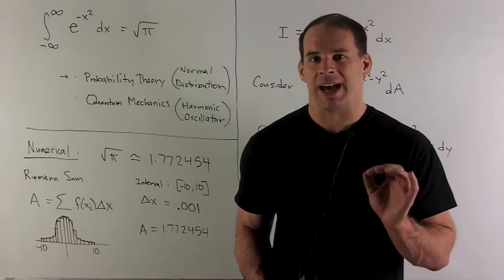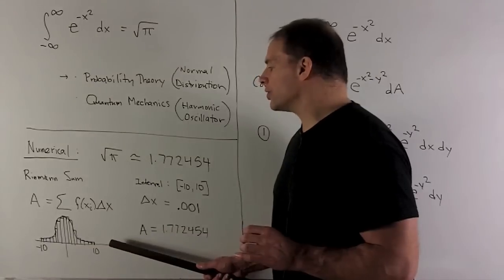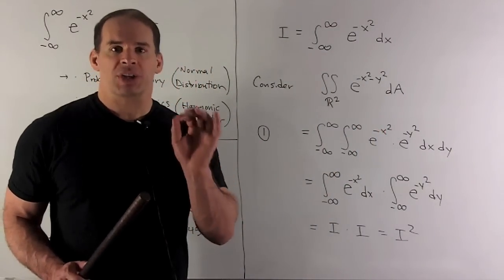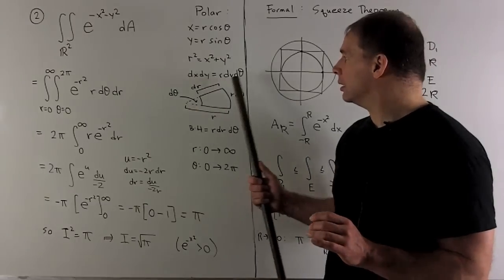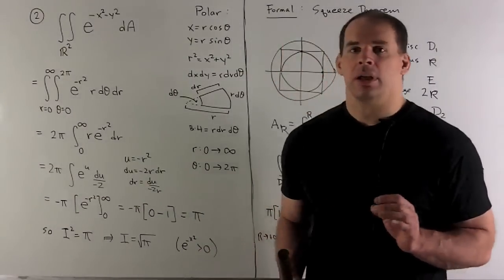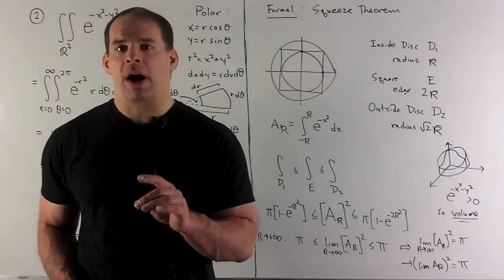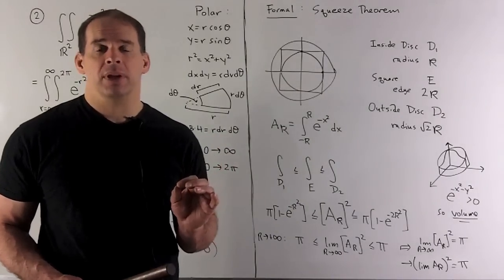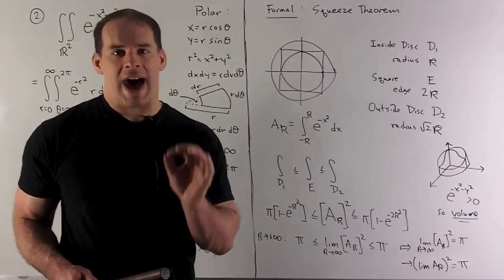Integral of exp(-x^2) (HD Version)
Multivariable calculus: We calculate the integral of exp(-x^2) over the real line.  This calculation involves a double integral, from which values are calculated using polar coordinates. Added: a numerical estimate, and an added tighter proof with the Squeeze Theorem.